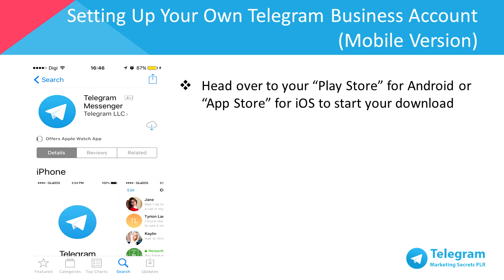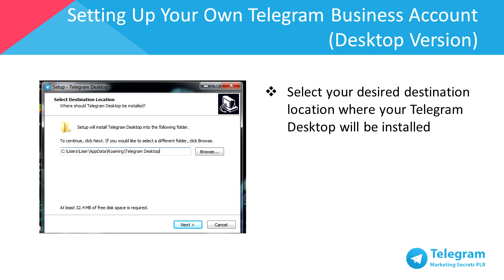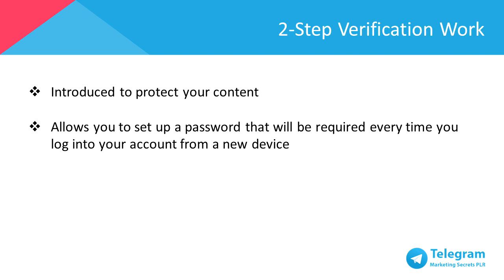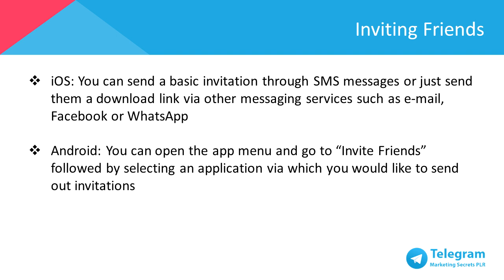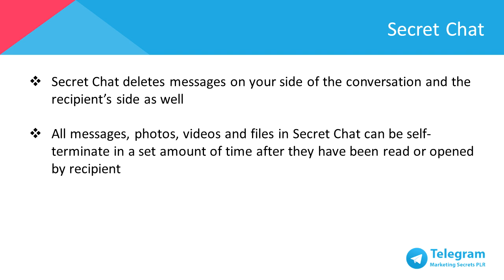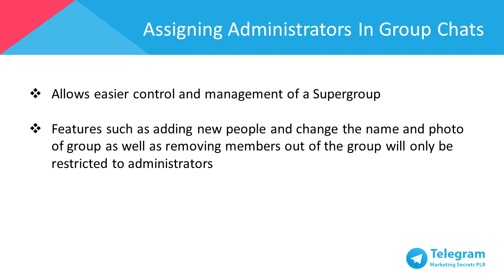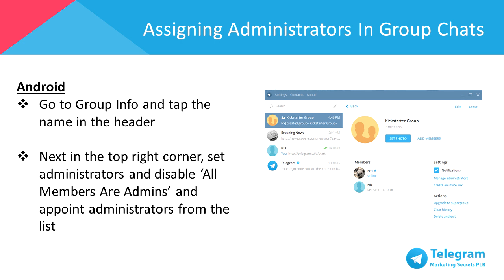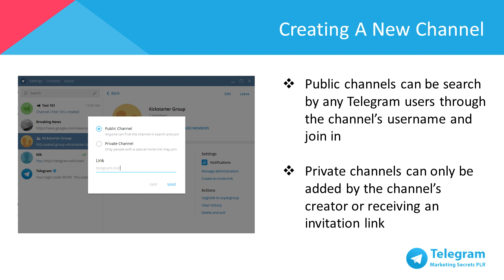New Earning Ideas in 2022 with Telegram Marketing Secrets by jankari du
New Earning Ideas in 2022 with Telegram Marketing Secrets Visit My Instagram channel my Redbubble Visit Rakeshjangid's shop, for cool artwork on awesome products!